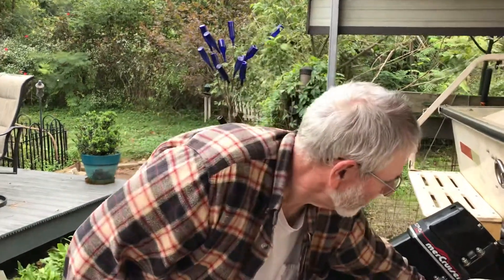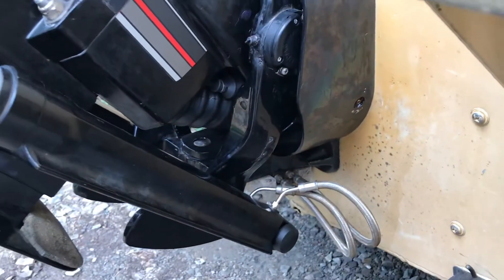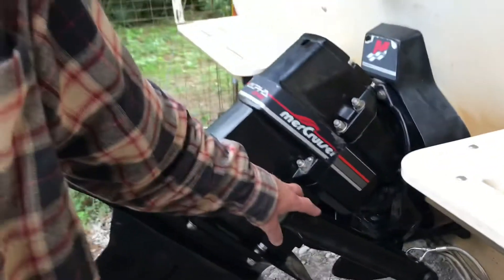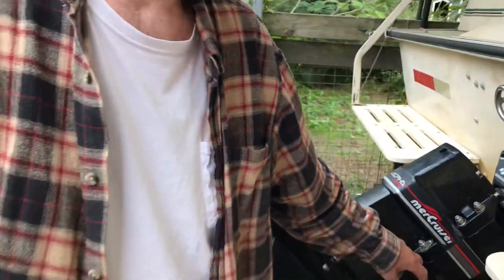Mecruiser exhaust bellows issue solved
Bellows kept coming off, took 11 tries to slice it.  I recommend keeping the bellows adhesive away from the metal tab teeth area on both bellows & port.